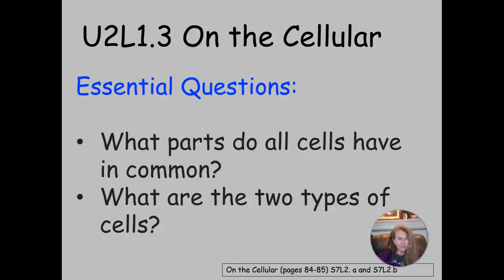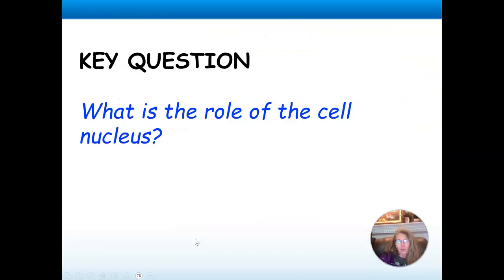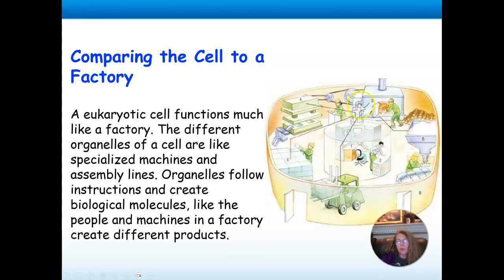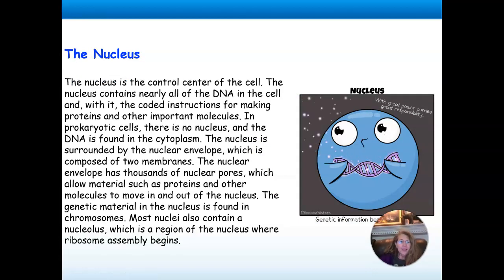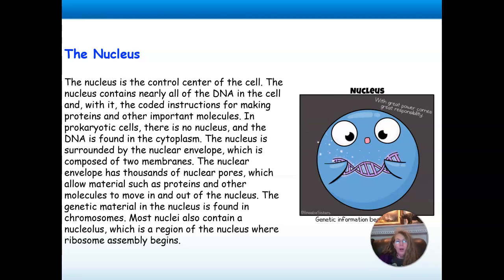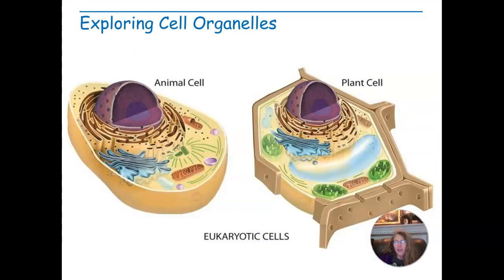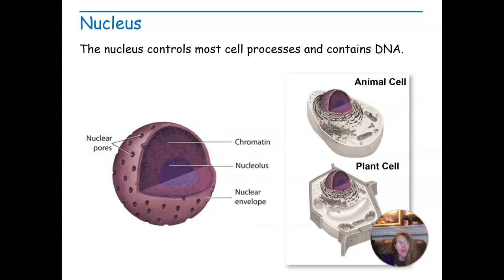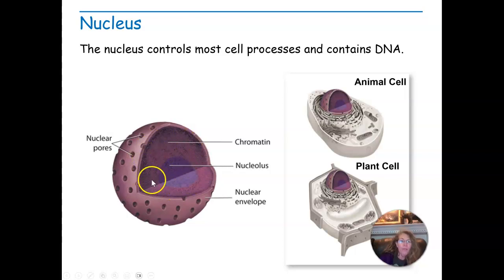U2L1.3 a (nucleus)